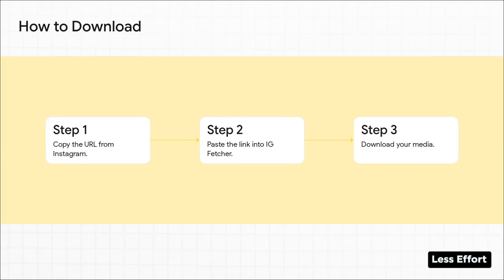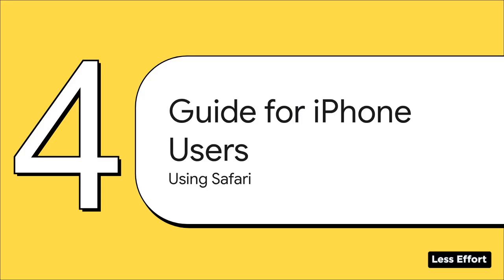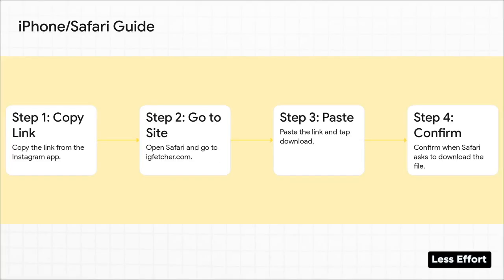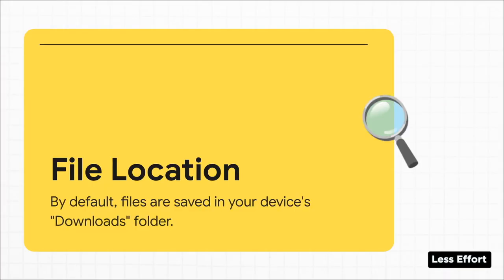2026 Guide: How to Download Instagram Videos & Reels Step-by-Step